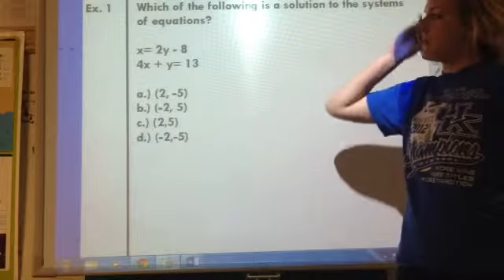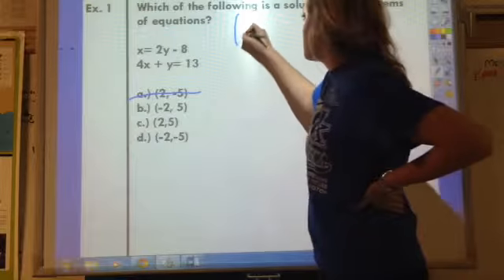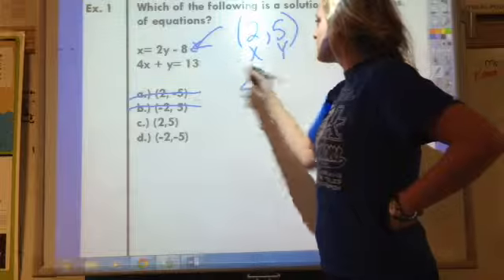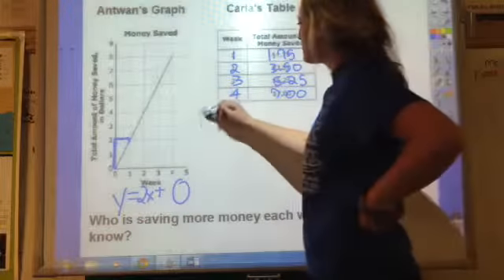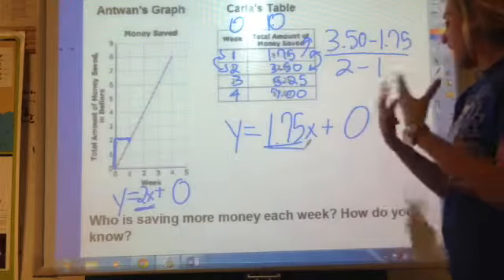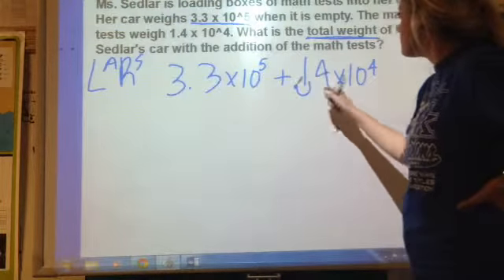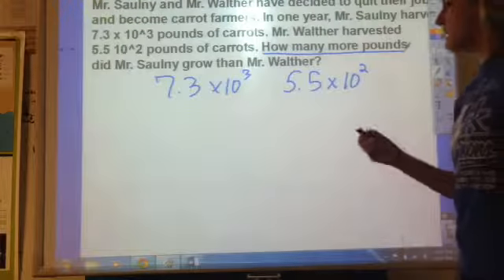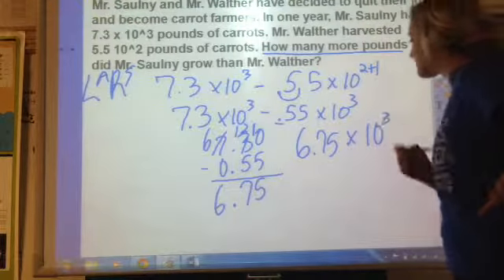Mixed Review BM 2 Thursday